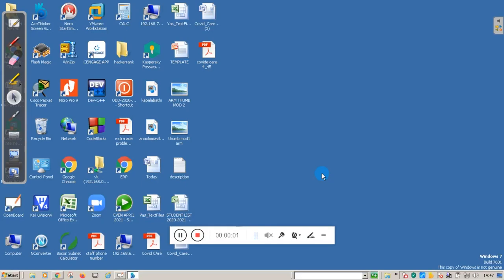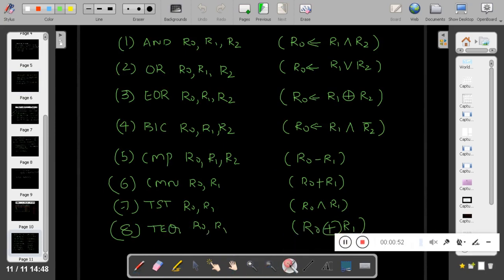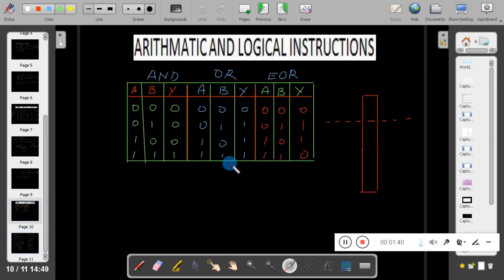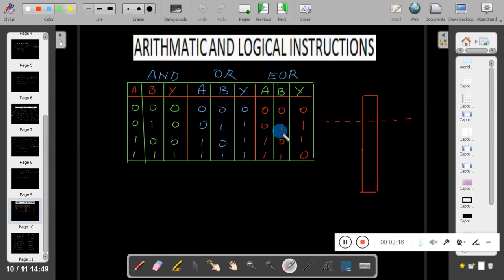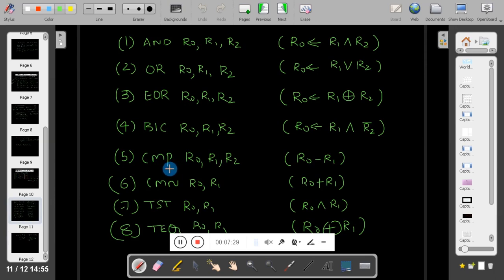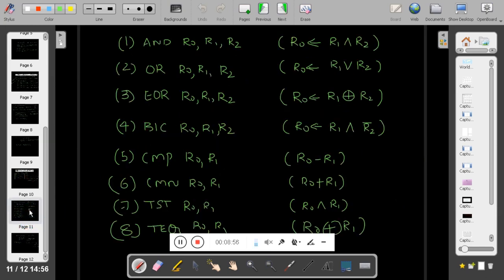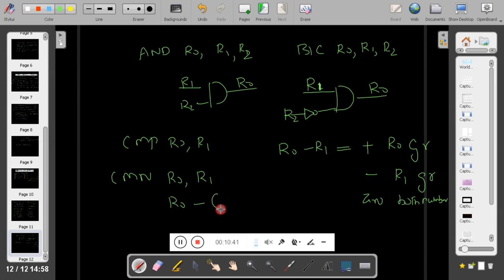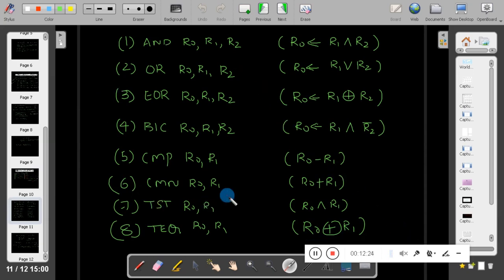MCES 18CS44 M2 L6 LOGICAL INSTRUCTION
This video will explain about Introduction to ARM LOGICAL INSTRUCTION